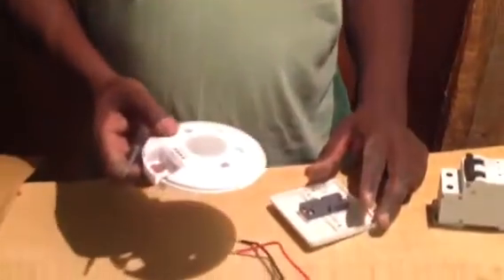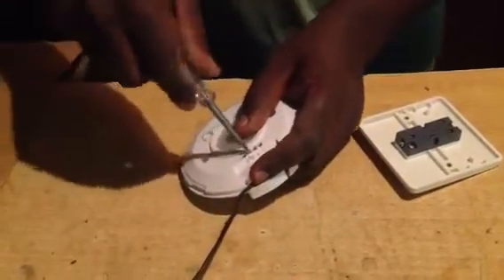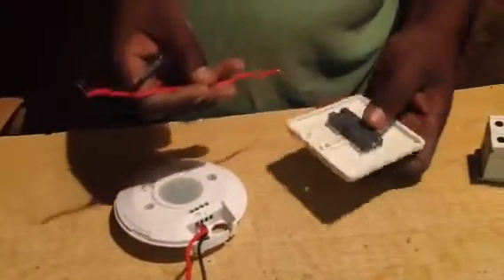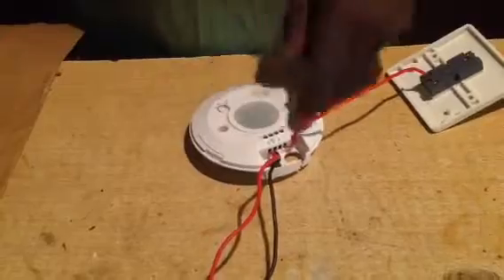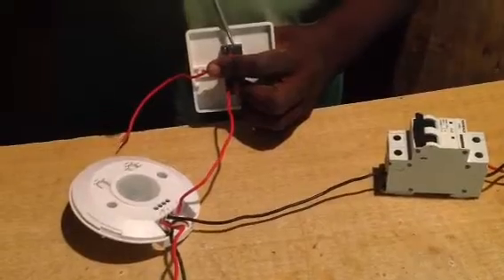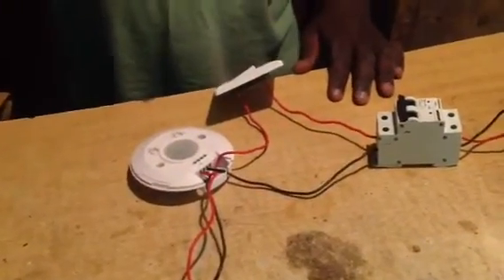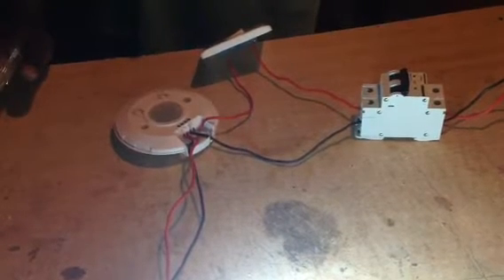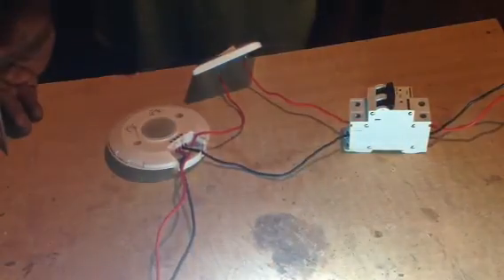How to wire a MOTION SENSOR for domestic use